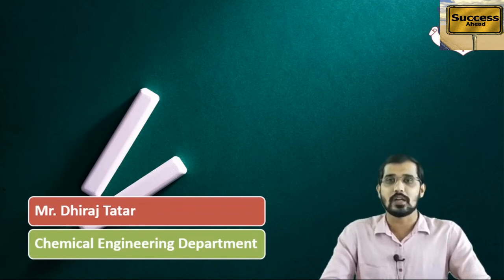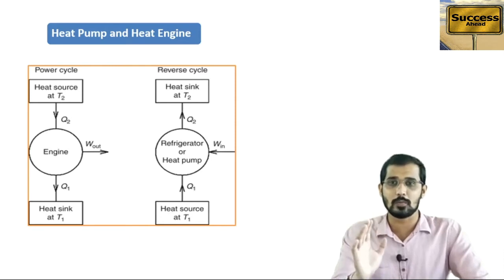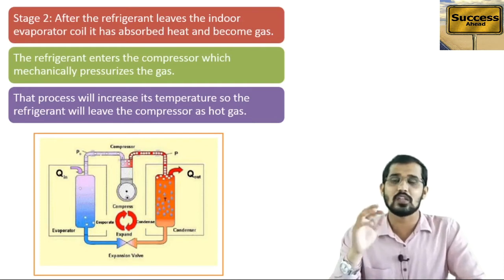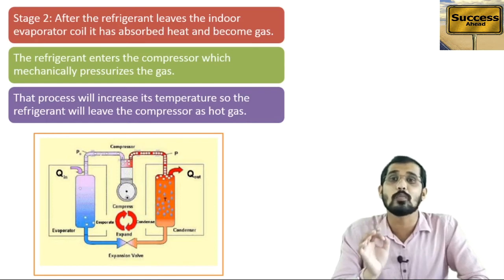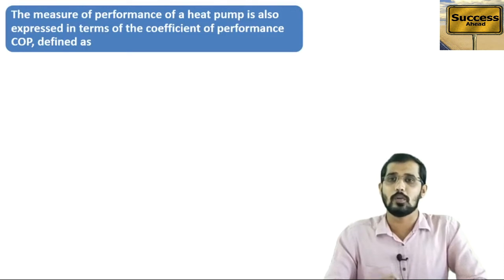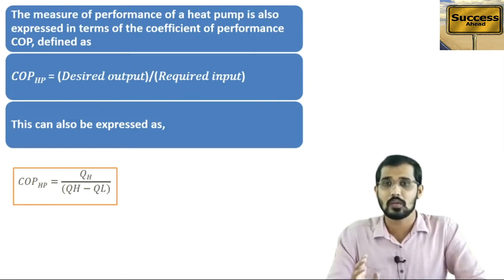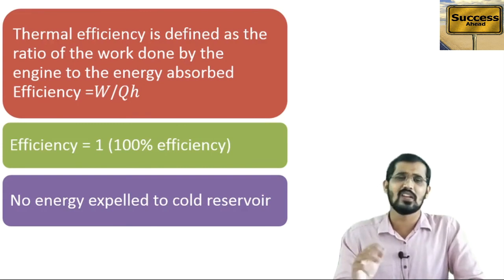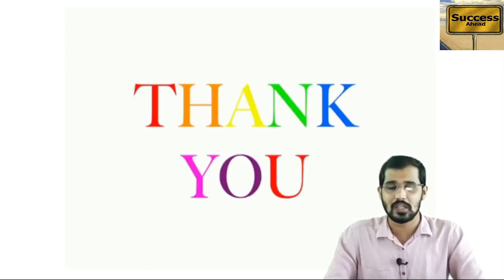Heat pump and Heat engine | CAPS Lecture | GTU